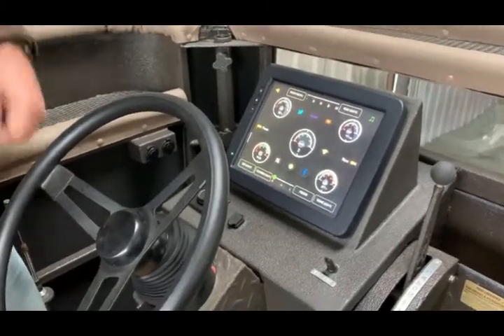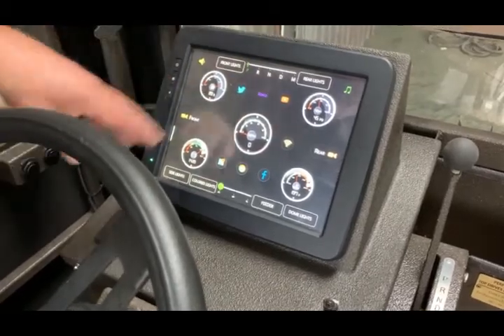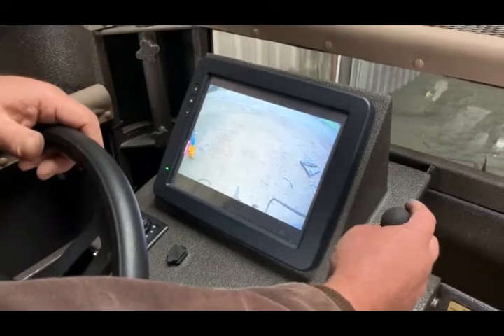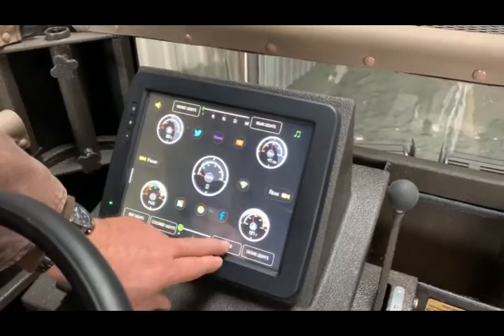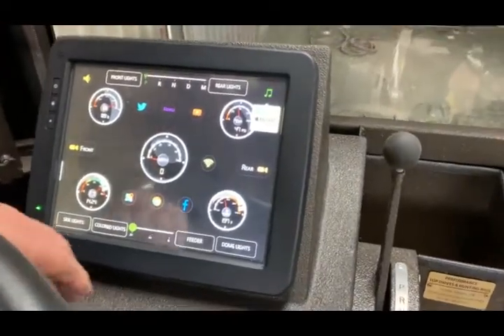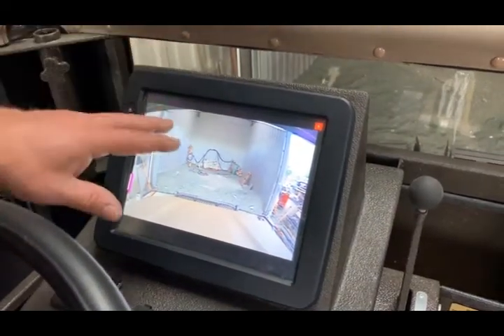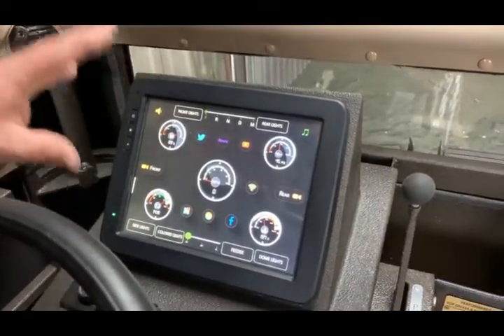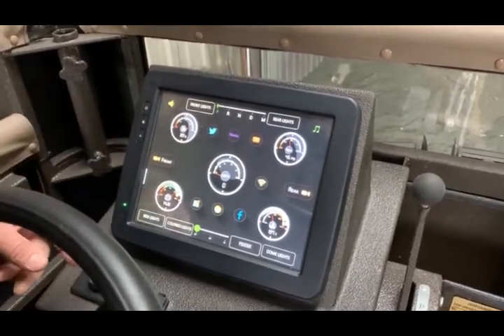Performance Top Drives -12in Instrument Cluster